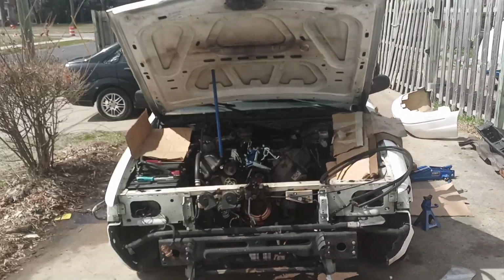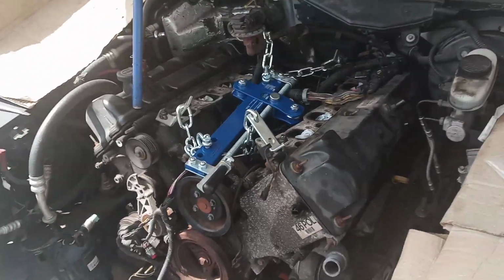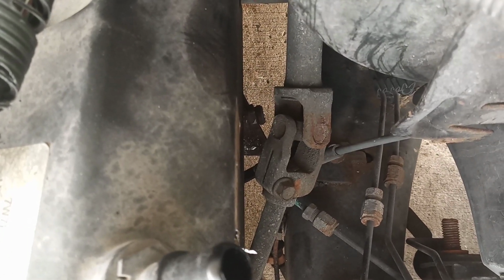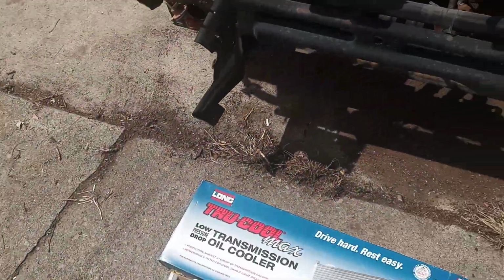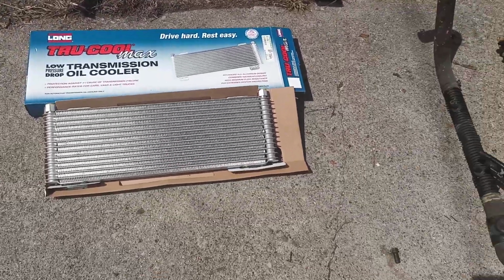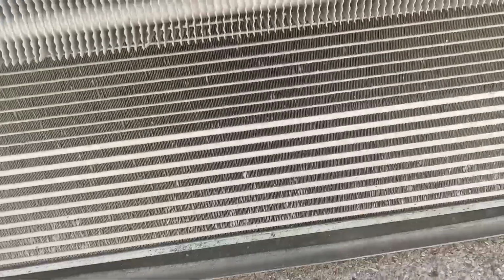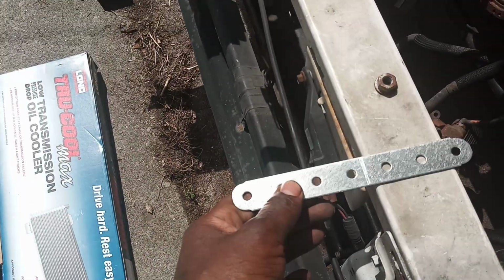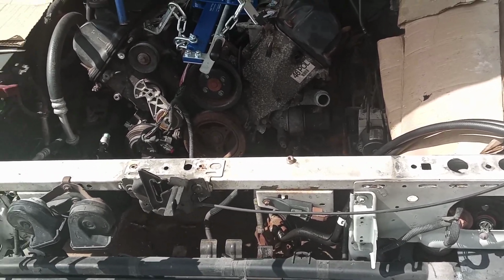Wtf 😥 first attempt to get the motor and trans out had some unexpected problem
As I try to explain in the video the engine hoist was too far away from the middle of the engine so it was not picking up the engine correctly it was pulling the oil pan into the K member so in order to remove these properly you have to remove the front clip which was not hard